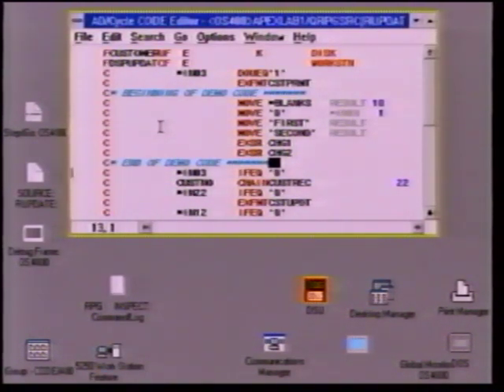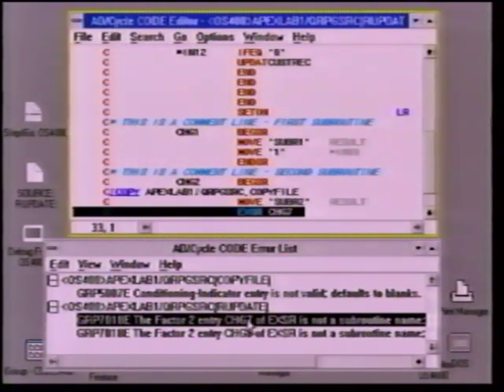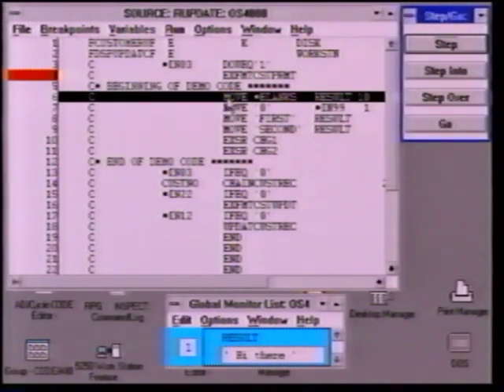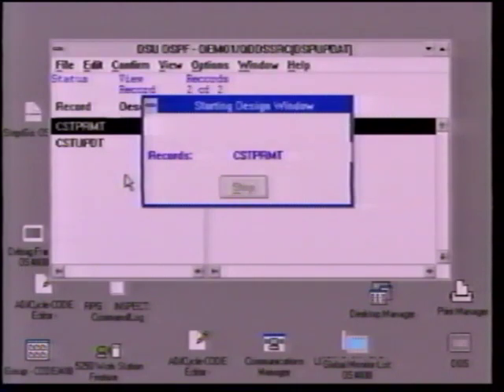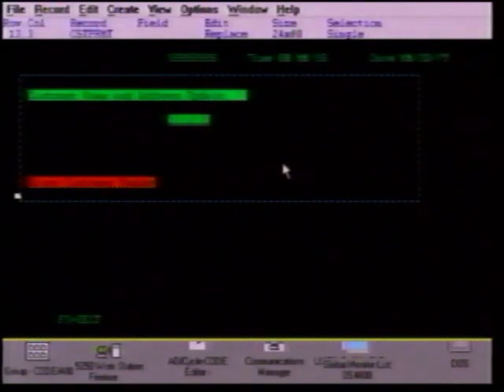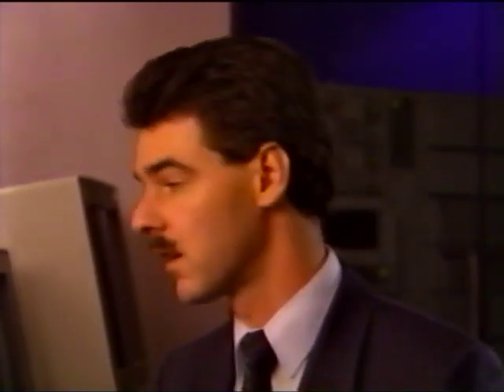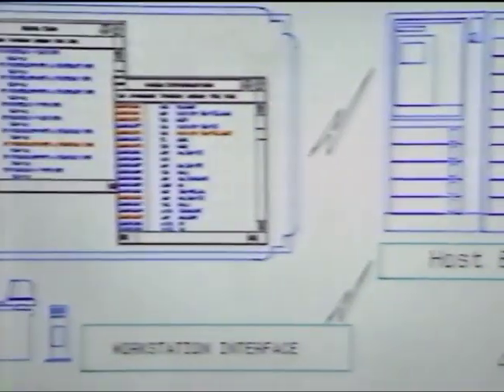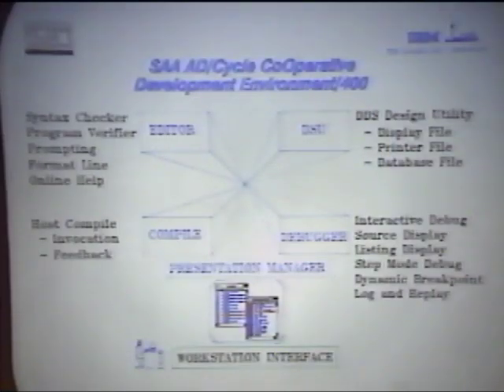IBM US Software Marketing IBM LAB CODE 400 Demo VHS Rip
A visual presentation on how to use Code 400.